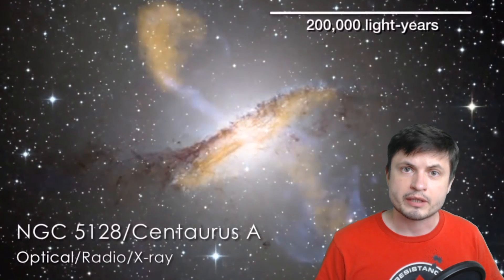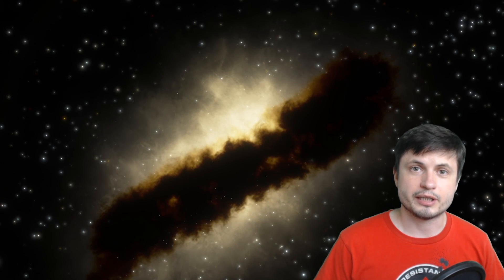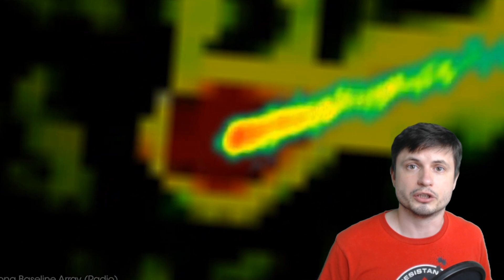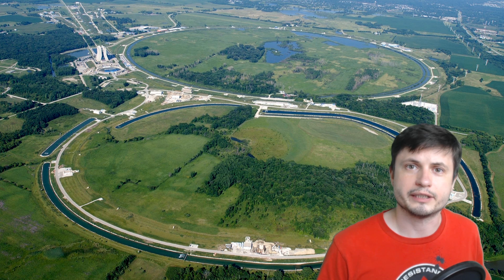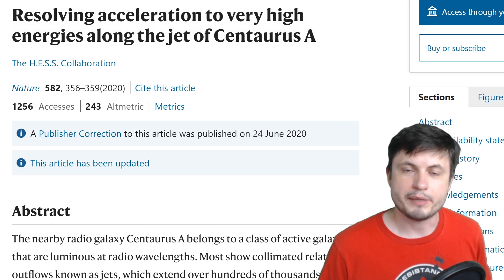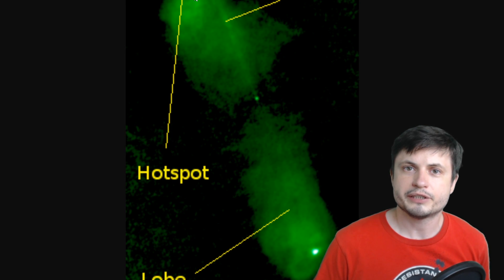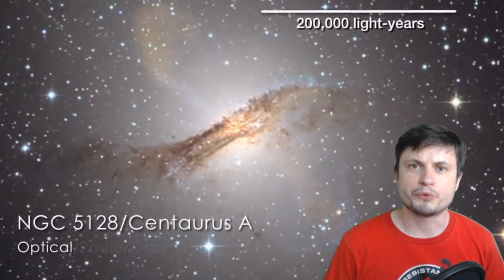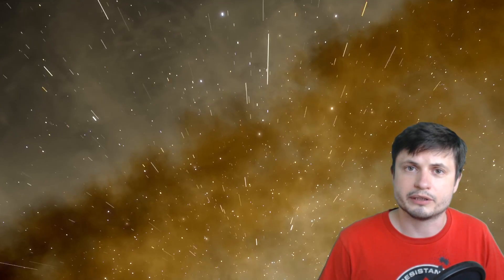Turns Out, Galactic Jets Are Very Long Particle Accelerators!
Specifically, great thanks to the following members:

Morrison Waud
Vlad Manshin
Mark Teranishi
TheHuntress
Ralph Spataro
Albert B. Cannon
Lilith Dawn
Greg Lambros
adam lee
Gabriel Seiffert
Henry Spadoni
J Carter
Jer
Silver surfer
Konrad Kummli
Nick Dolgy
UnexpectedBooks.com
Mario Rahmani
George Williams
Shinne
Jakub Glos
Johann Goergen
Jake Salo
LS Greger
Lyndon Riley
Lauren Smith
Michael Tiganila
Russell Sears
Vinod sethi
Dave Blair
Robert Wyssbrod
Randal Masutani
Michael Mitsuda
Assaf Dar Sagol
Liam Moss
Timothy Welter MD
Barnard Rabenold
Gordon Cooper
Tracy Burgess
Douglas Burns
Jayjay Volz
Anataine Deva
Kai Raphahn
Sander Stols
Bodo GraÃŸmann
Daniel Charles Smith
Daniel G.
Eugene Sandulenko
gary steelman
Max McNally
Michael Koebel
Sergio Ruelas
Steven Aiello
Victor Julian Castillo
xyndicate
Honey Suzanne Lyons
Olegas Budnik
Dale Andrew Darling
Niji
Peter Hamrak
Matthew Lazear
Alexander Afanasyev
Anton Newman
Anton Reed